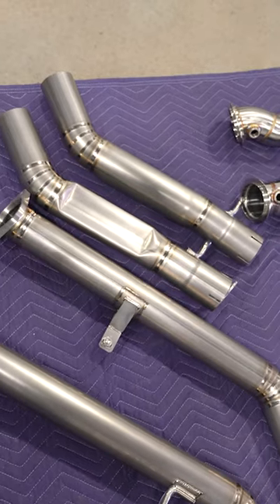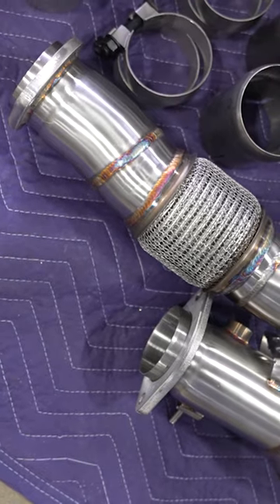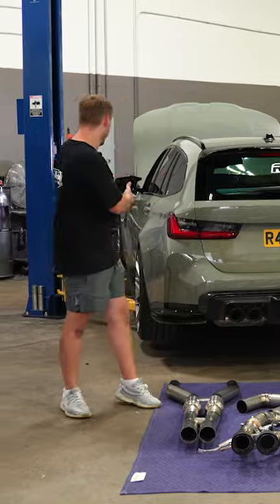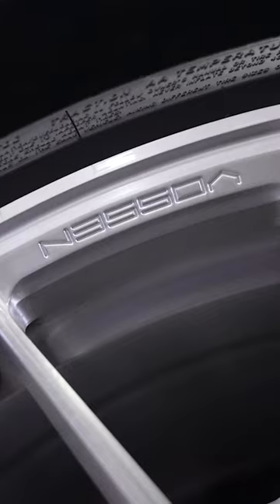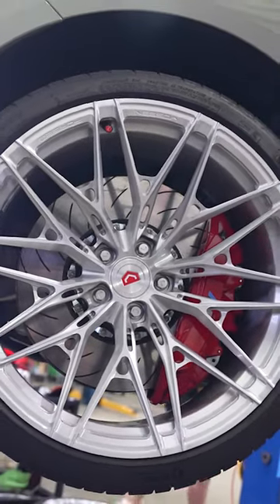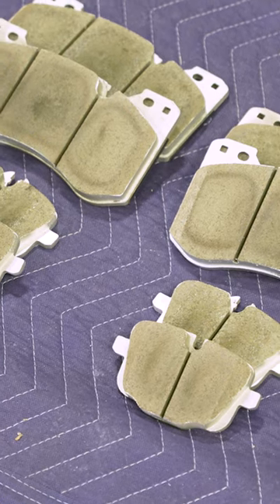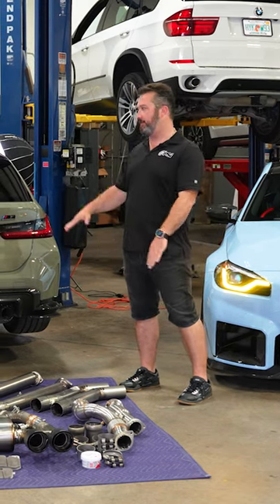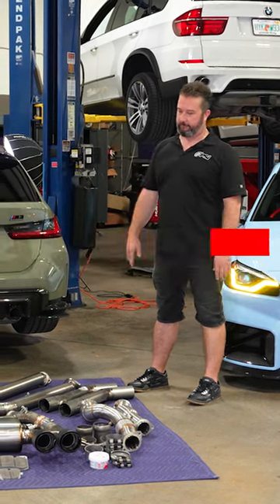The R44 BMW M3 Touring got our PSI Brake Pads, R44 Titanium Exhaust + Catted Downpipes and more!